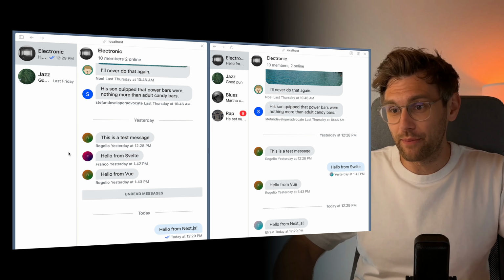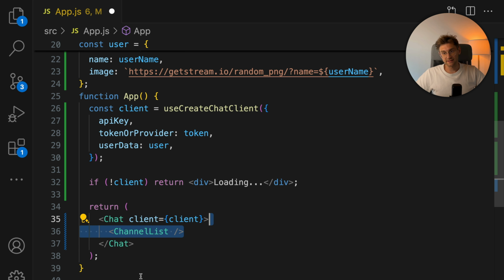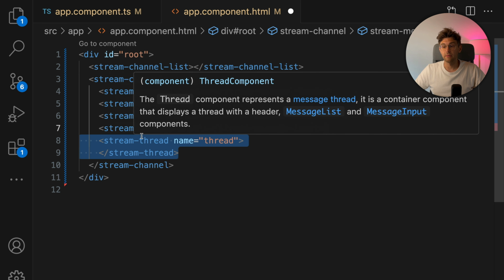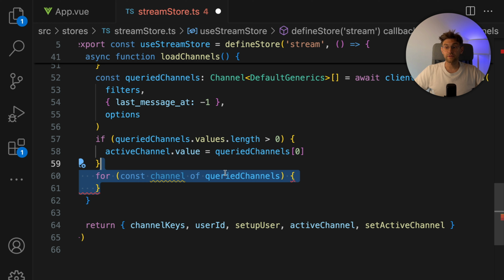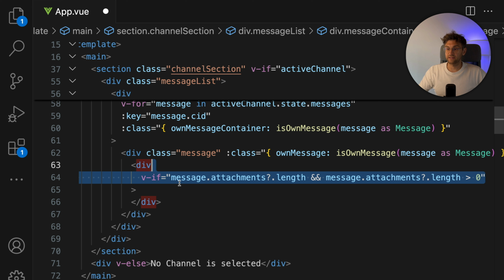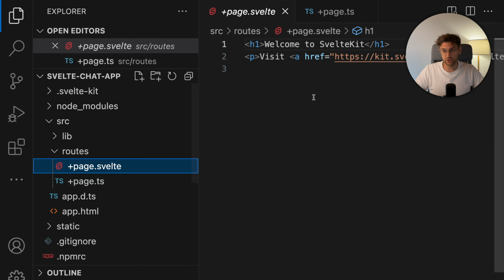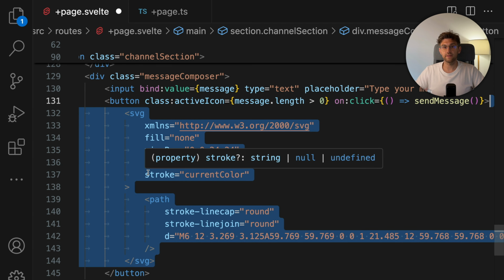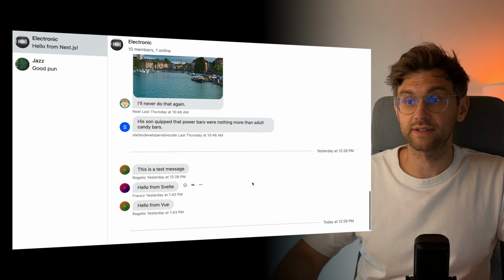Building a Chat App in 5 Frameworks (React, Angular, Vue, Svelte, Next.js)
Follow us in building a chat app in the following 5 frameworks: React, Angular, Vue, Svelte, and Next.js.

We'll discover how to use the Stream libraries where they are available and build the apps from scratch if necessary.

🔗 Links

⏱️ Timestamps

0:00 Cold-open
0:33 Introduction
1:58 Stream Project Setup
7:03 React App
20:20 Angular App
32:27 Vue.js App
01:06:48 Svelte App
01:27:19 Next.js App
01:38:31 Conclusion